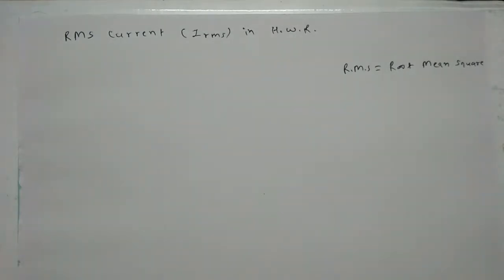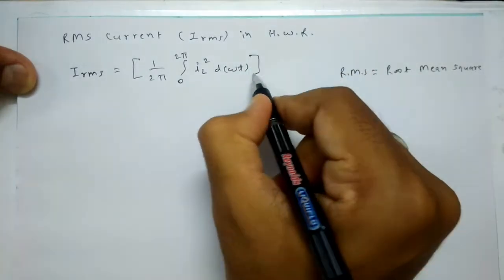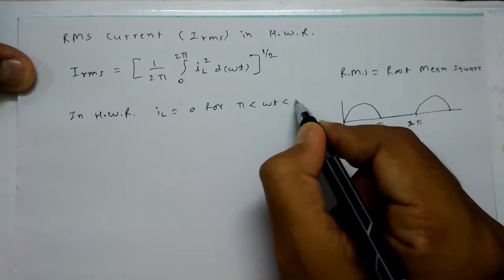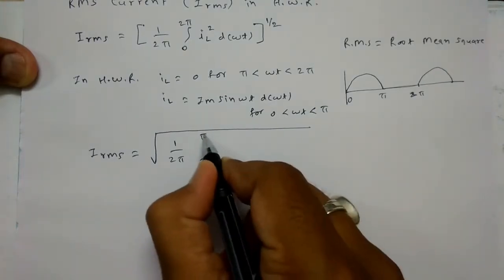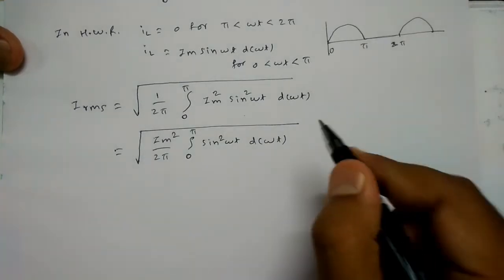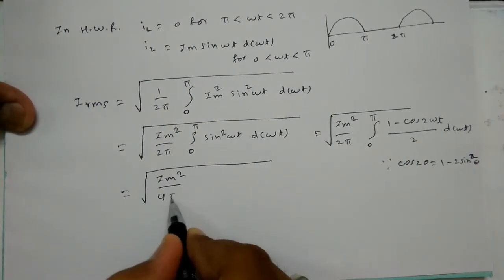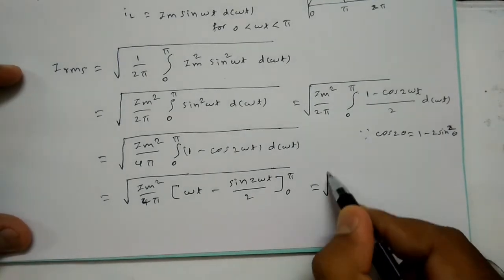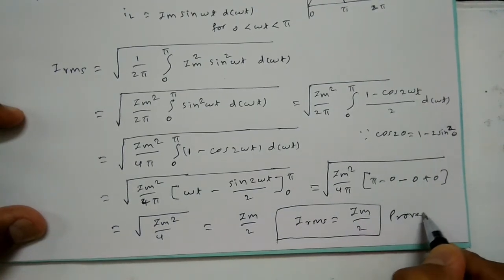IRMS in HWR